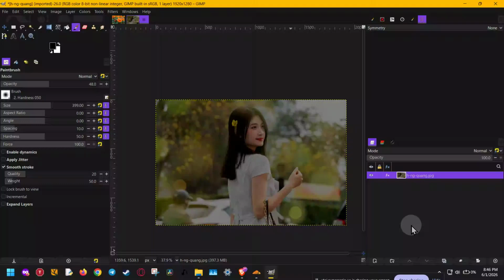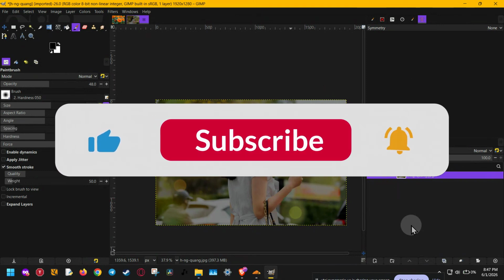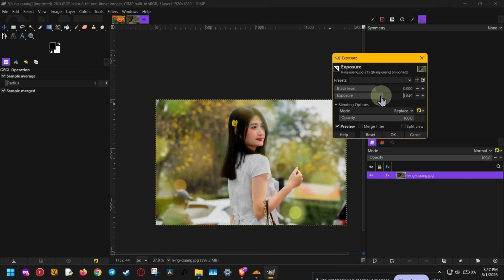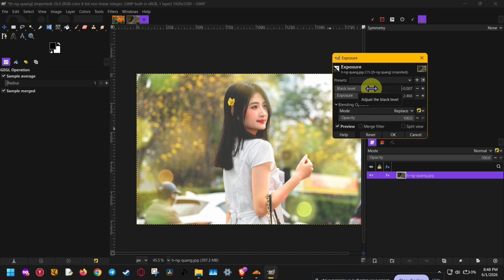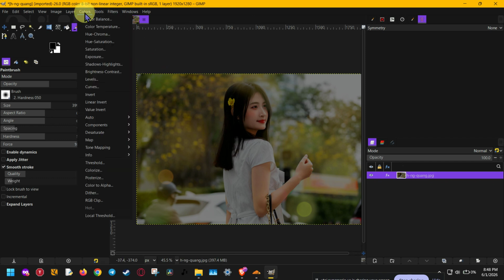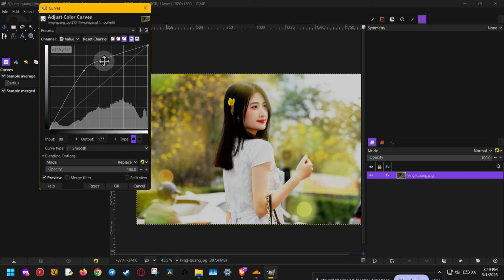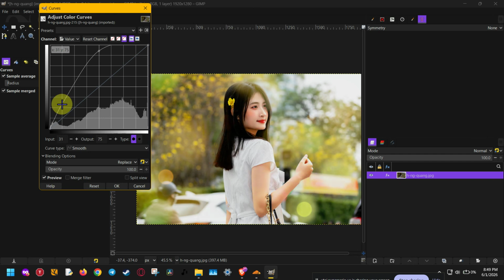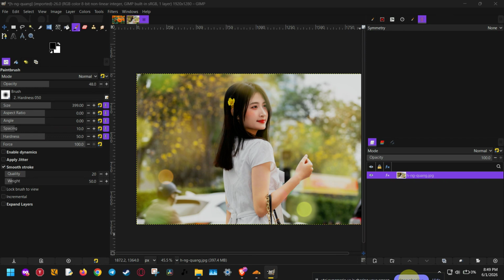How To Fix An Underexposed Image In GIMP (Easy Guide)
Learn how to fix an underexposed image in GIMP using the Exposure tool and Curves for better brightness control.
Perfect for rescuing dark photos while keeping natural contrast and detail.

🕚Timestamps:
0:00 Intro
0:18 Method 1: Exposure Tool
1:18 Adjusting Black Level
1:42 Method 2: Curves Tool
2:59 Final Tips and Outro

✍️What You'll Learn In This Video:
• How To Fix An Underexposed Image In GIMP
• How To Use The Exposure Tool To Brighten A Dark Photo
• How To Adjust Black Levels For Better Contrast
• How To Use Curves To Brighten Shadows Without Blowing Highlights
• How To Improve Dark Photos With Natural-Looking Edits

💡Pro Tips:
• Use Exposure for fast global brightening.
• Use Curves when you need more control over shadows and highlights.
• Make small adjustments to avoid washed-out results.
• Anchor the highlights in Curves to preserve detail.
• Compare before and after so you don’t overcorrect.

gimp, photo editing, image editing, underexposed image, fix dark photo, gimp tutorial, exposure tool, curves tool, brightness adjustment, shadow recovery, photo correction, gimp exposure, gimp curves, edit photos, tutorial